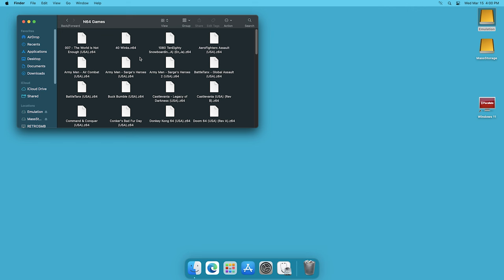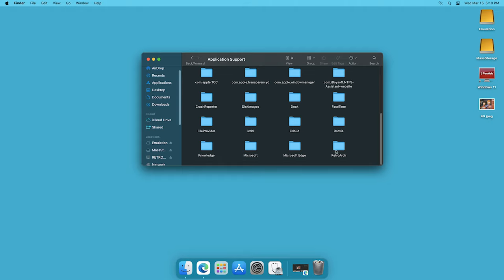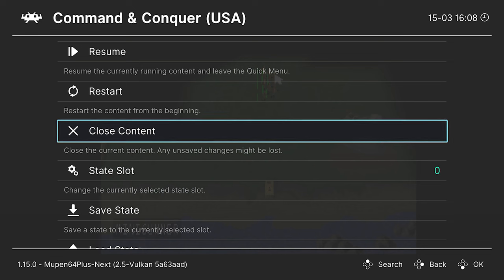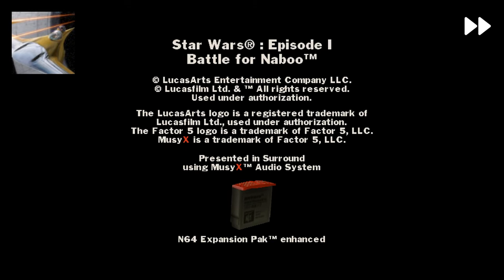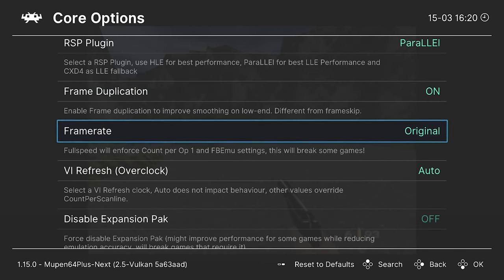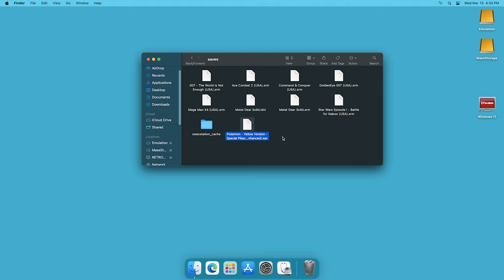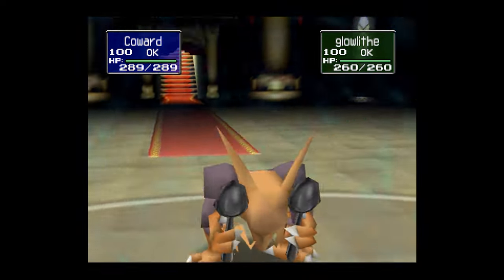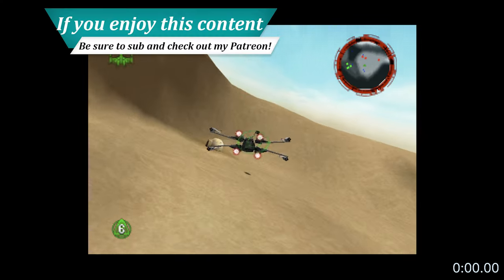How to Set Up N64 Emulation with Retroarch on M1/M2 Macs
[N64 Emulation on M1/M2 Mac] Retroarch Setup Guide & Transfer Pak Emulation

Looking to play N64 games on your M1 or M2 Mac? With the latest release of Retroarch 1.15, N64 emulation on Mac has seen significant improvements! This tutorial shows you how to set up N64 emulation on your Mac and configure important settings, including Transfer Pak emulation.

Links to my Mac Retroarch setup guides and N64 game dumping guide are also provided.

M2 Mac Mini
M2 MacBook Air
M2 MacBook Pro

Timestamps:
0:00 - Purpose
0:09 - Intro
0:30 - Install Retroarch
0:46 - N64 Game Prep
1:50 - Download Mupen64Plus-Next
2:16 - Making An N64 Games Playlist
6:35 - Running N64 Games From Playlist
7:09 - Change RDP/RSP To Parallel
8:42 - Parallel RDP Options
14:33 - Core Options Explained
17:06 - Transfer Pak Setup Demo
22:37 - Shaders
25:19 - Outro/Support

Pikmonoh, Joerg L, Fedaa M, Zerro0713, SMWiz, McClaz, John M, Will D, Russ C, Elvin R, HamsterGT, Fredrick D, DJ_Femur, Mister Lindon, Turtleback, Quaveiyon L, and Harry V

You can help support the channel by either donating, supporting me on Patreon, shopping through my Amazon and CastleMania Games affiliate links, or installing the Lustre Chrome Extension with my partner link.